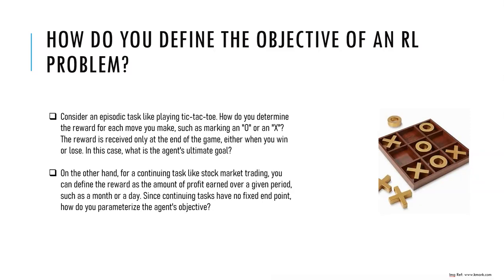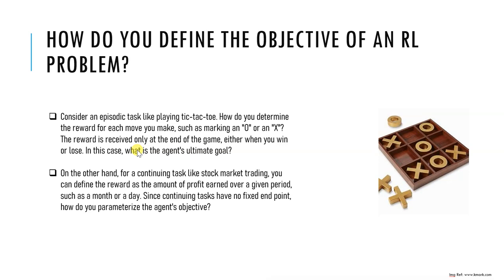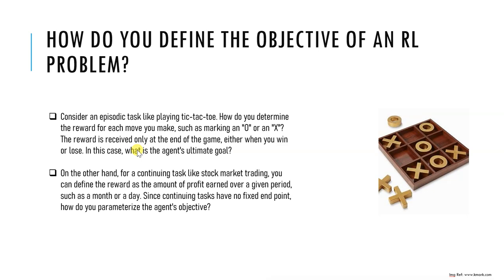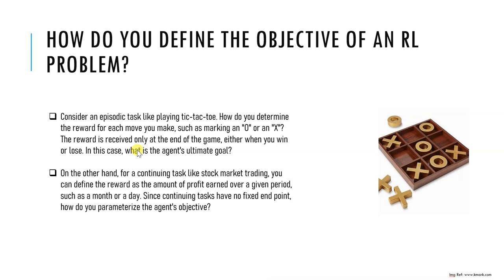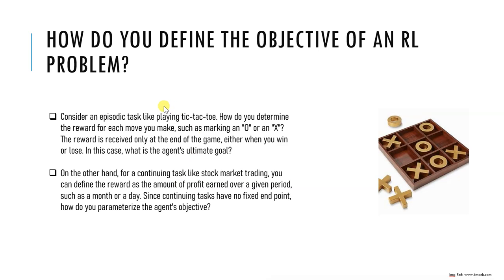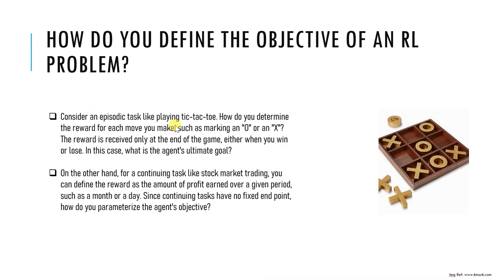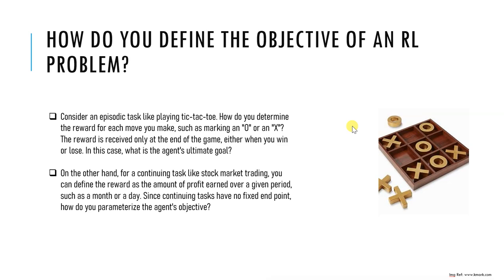3. Objective || End to End AI Tutorial